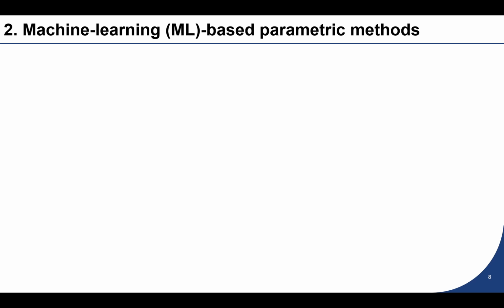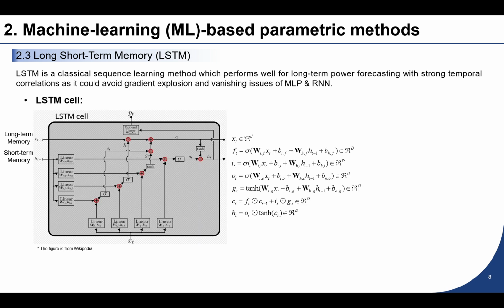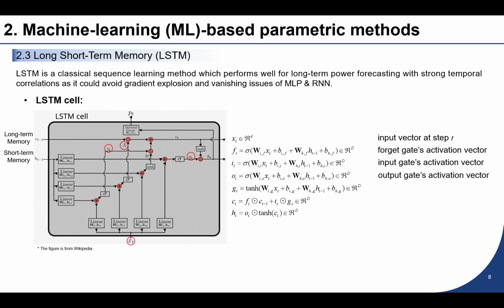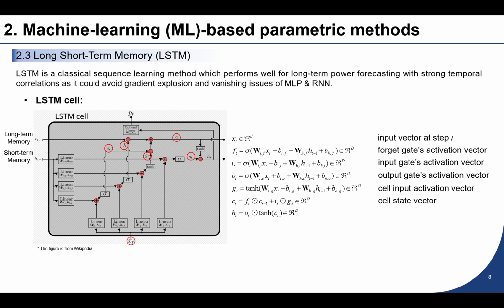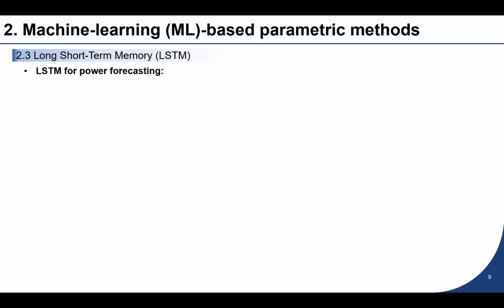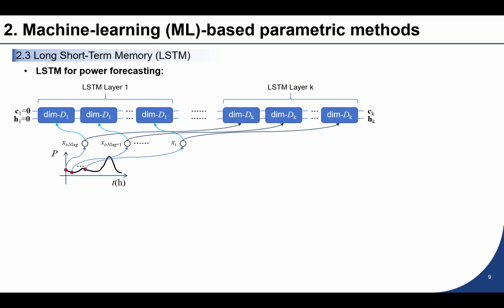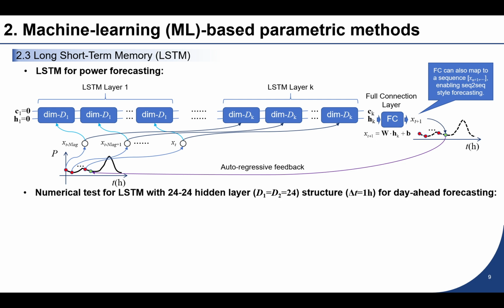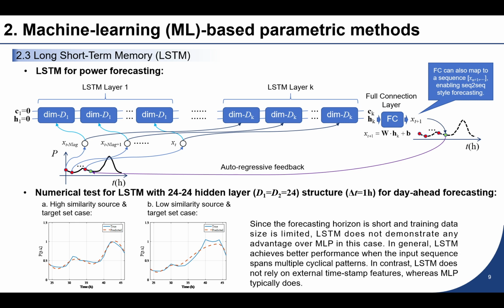L3 P2-4 LSTM neural network for power forecasting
This series of courses introduces power forecasting methods in EMS (Energy Management System).

Our related research work:
1. Online MPC-based EMS for microgrids with multi-modal PV forecasting and cone-relaxed power-flow constraints
2. Convex EMS for EV-Rich Islanded Microgrids With Power-Flow Security and Frequency-Regulation Constraints
3. Anisotropic orthogonal random feature-based ridge regression for data-scarce short-term load forecasting